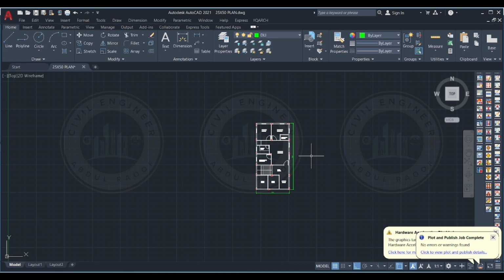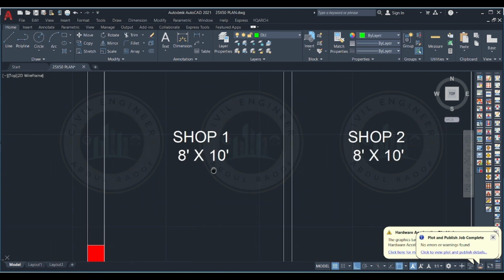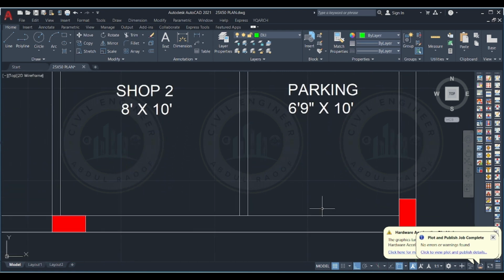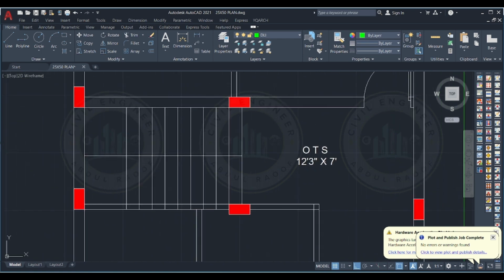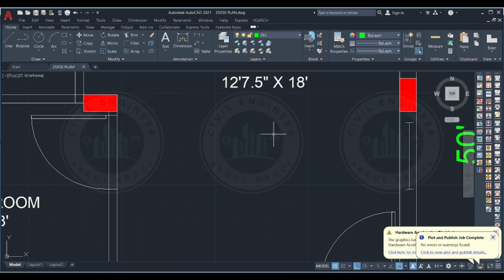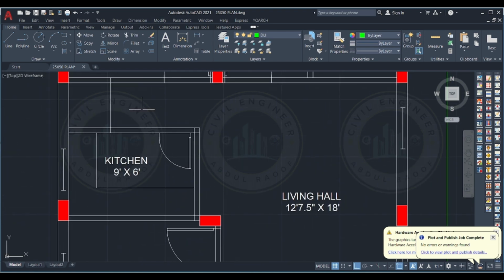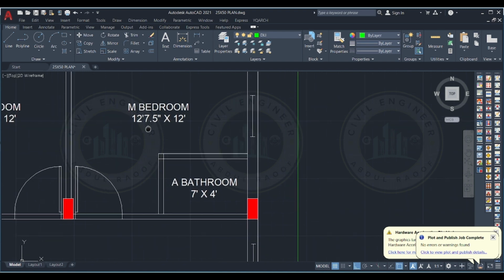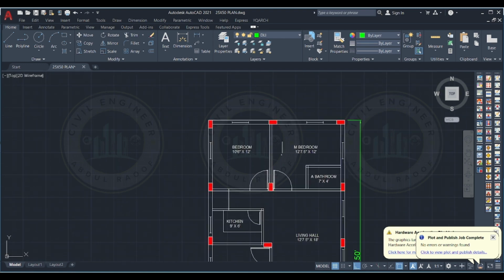25x50 Two Story House Plan 1250 Sq Ft Per Floor 2 Shops + Parking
🏡 25x50 TWO-STORY HOUSE PLAN | 1250 SQ FT PER FLOOR | MODERN HOME DESIGN

Welcome to another detailed house plan walkthrough!

In this video, you'll explore a beautifully designed 25' x 50' G+1 (Two-Story) house plan that combines comfortable family living with smart space utilization. This layout includes spacious bedrooms, a modern kitchen, a large living hall, commercial shop spaces on the ground floor, dedicated car parking, an Open-To-Sky (OTS) area, and a well-planned first floor with an open terrace.

📐 Plot Size: 25' x 50'
📏 Built-Up Area: 1250 Sq Ft Per Floor
🏠 Ground Floor + First Floor Layout
🛏️ Comfortable Bedrooms
🛋️ Spacious Living Hall
🍽️ Functional Kitchen
🚗 Dedicated Car Parking
🏪 Commercial Shop Spaces
🌤️ Open Terrace Area
🌿 Open-To-Sky (OTS) Ventilation

This house plan is ideal for families looking for a modern home with additional commercial income potential. Whether you're planning to build your dream home, searching for house design ideas, or exploring architectural floor plans, this layout offers practical and efficient space planning.

👉 Watch the complete video to see room dimensions, floor arrangement, and design details.